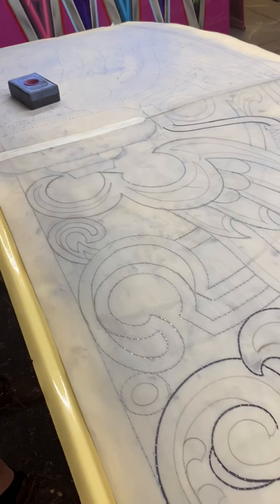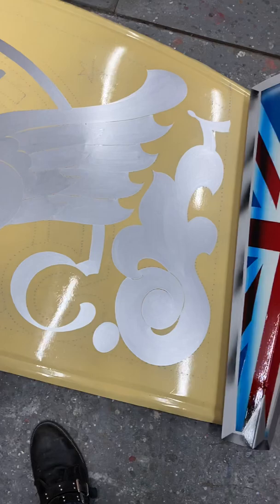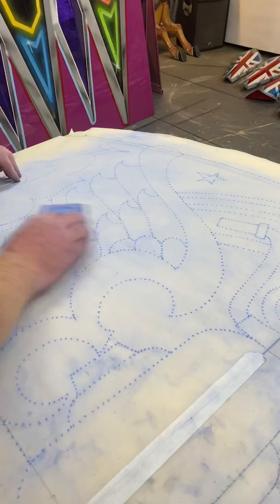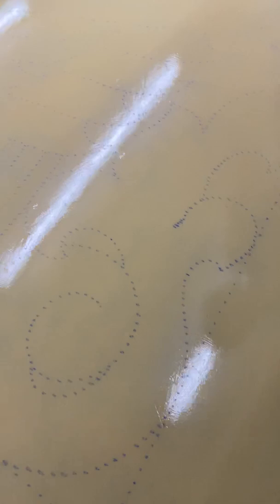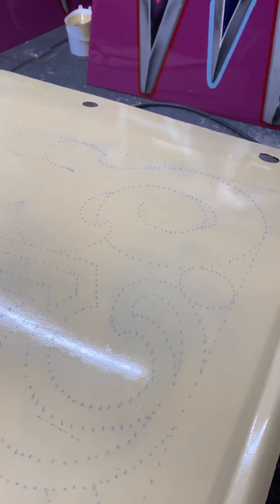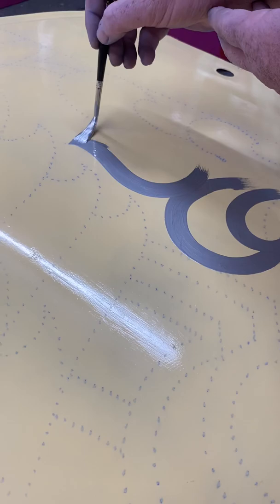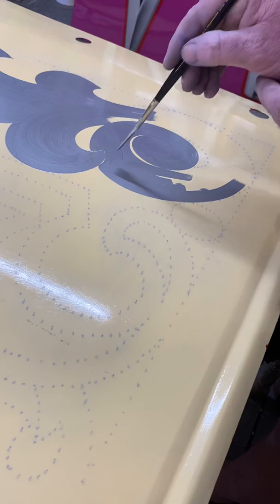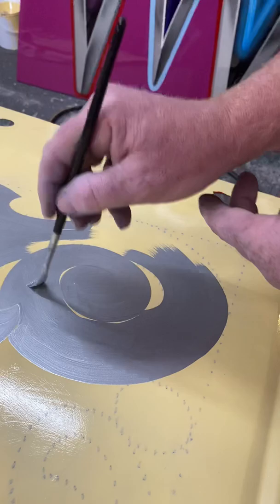Fairground Art part 1 🎨🎨🎨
Everything you need to know about how to do fairground art 🎨🎨🎨